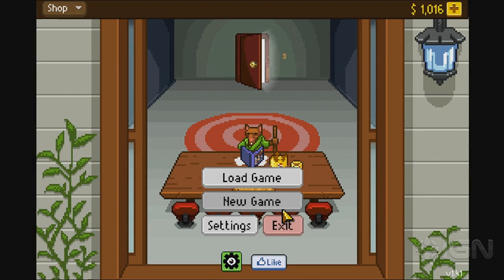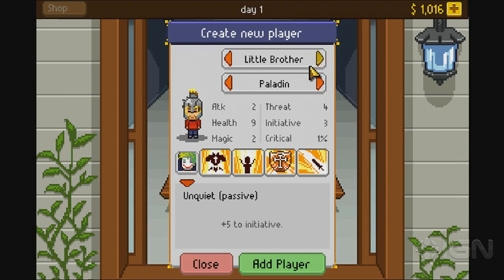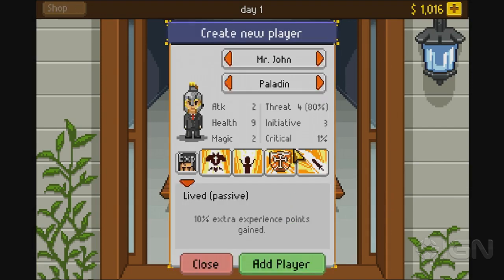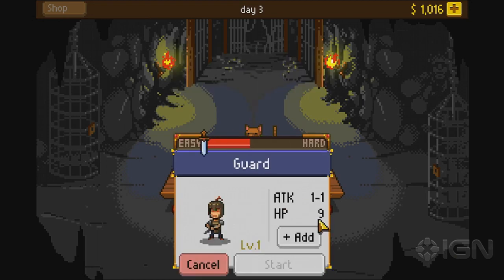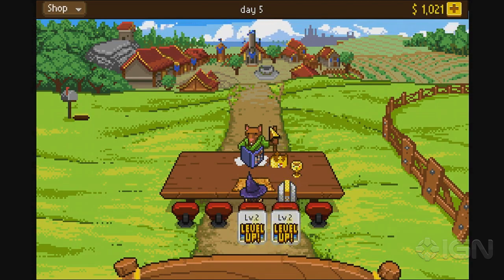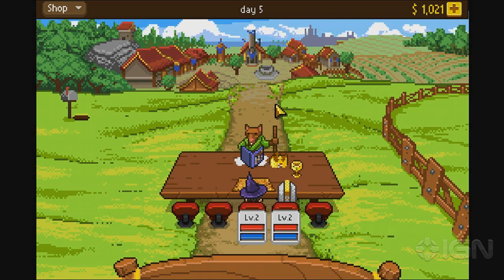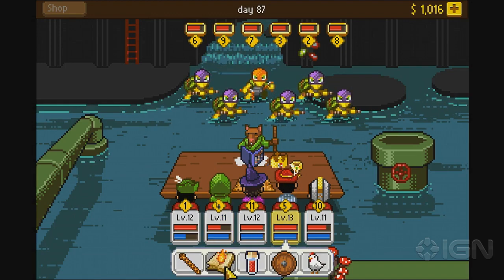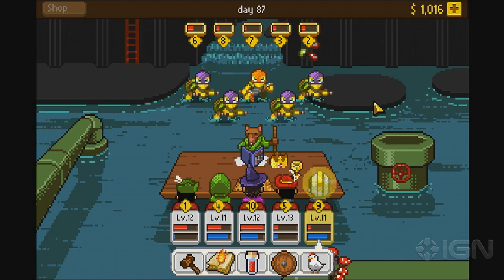IGN Plays Knights of Pen and Paper - The PC Version!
We check out the PC version of the popular RPG that isn't afraid to break the third-wall.